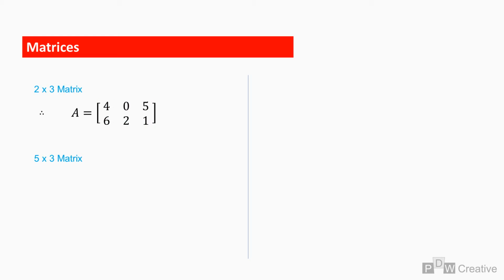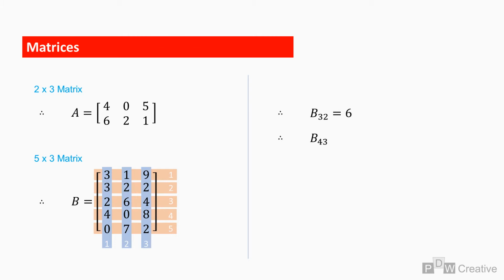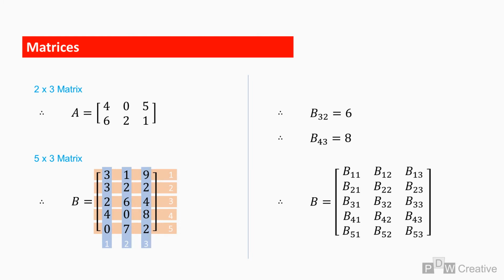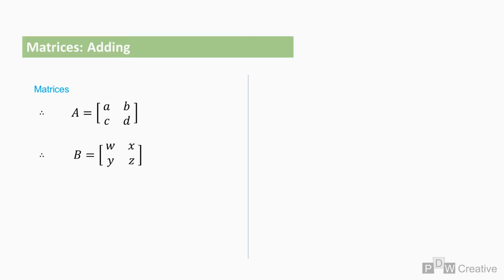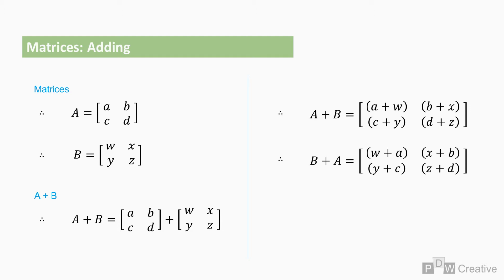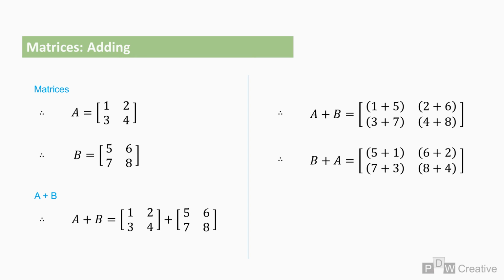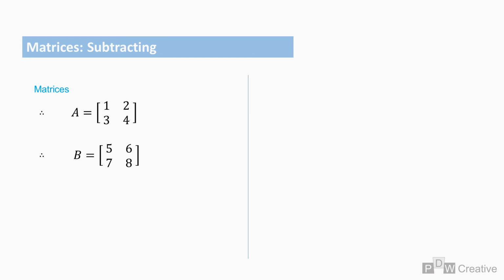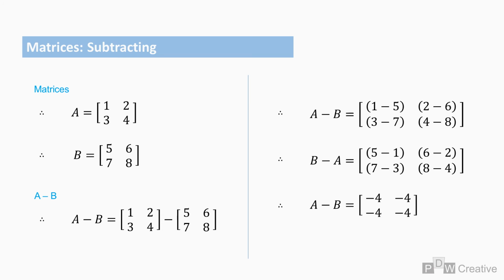Mathematical matrix, matrixes or matrices rectangular array of numbers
how to solve adding and subtracting matrix problems